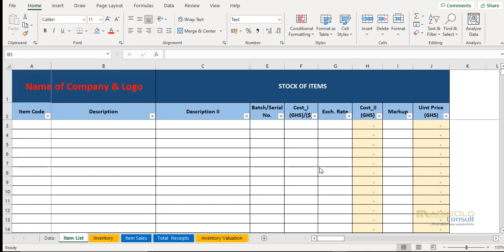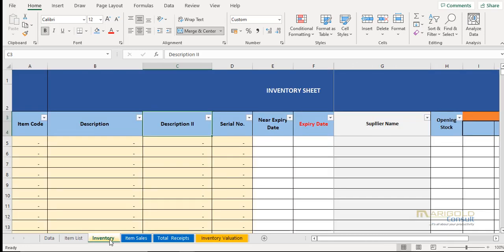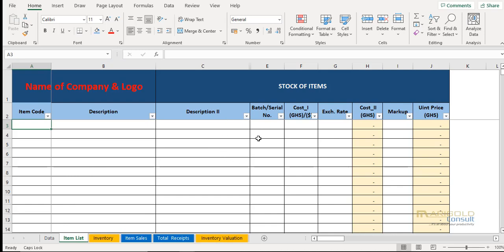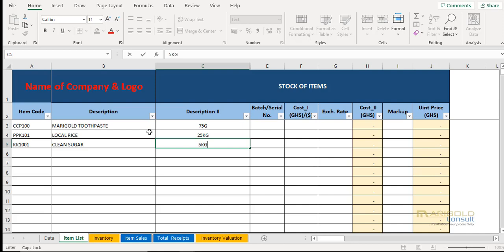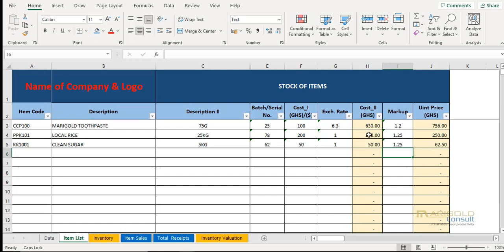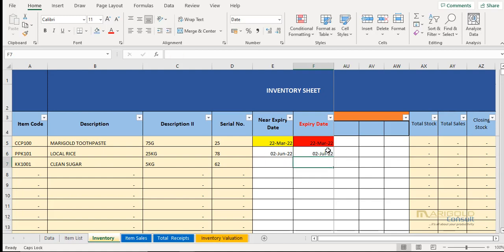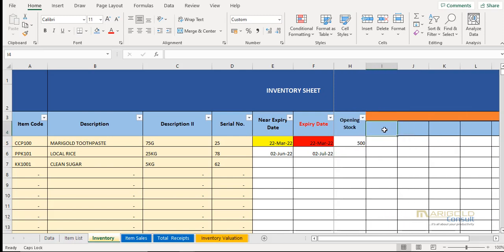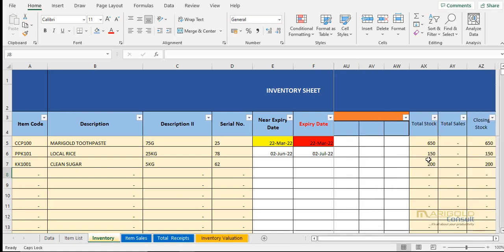Inventory Control Template Part I